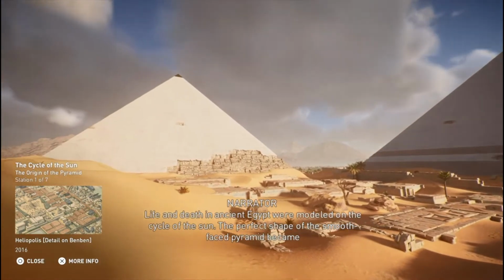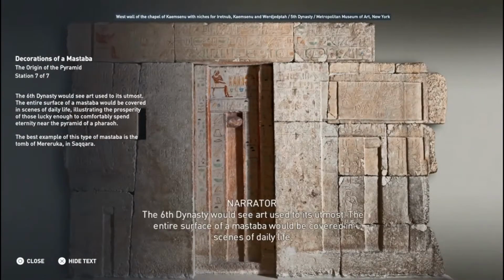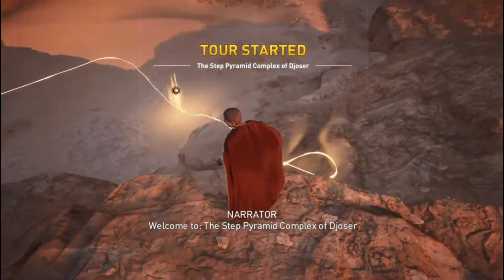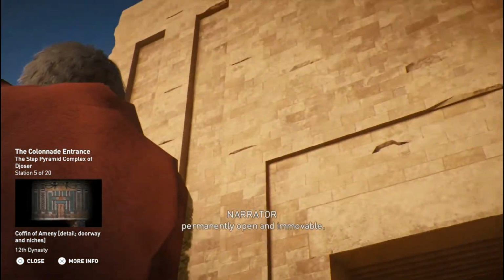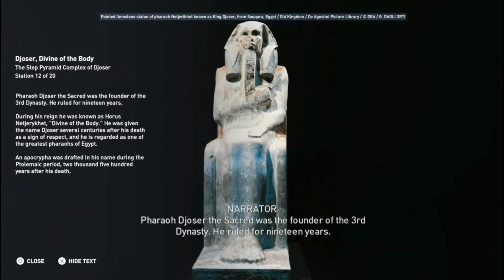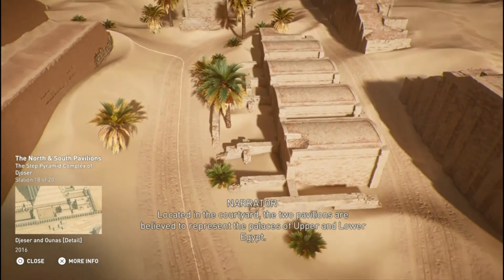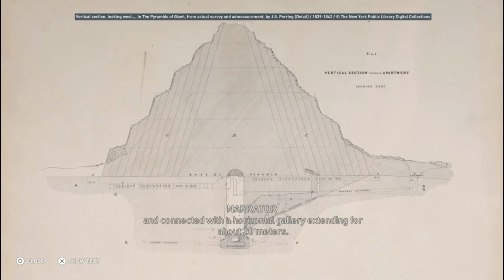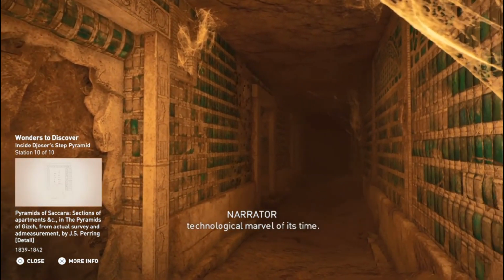Assassin's Creed Origins Discovery Tour Episode 6: Origins of the Pyramids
The folks over at Ubisoft put together this collection of virtual tours you can take through the world of ancient Egypt as they recreated it for Assassin's Creed: Origins. These are cool and informative and I love having the opportunity to share them with you guys! I have been having some audio issues, so there's no commentary track for these videos - not sure if the mic didn't pick it up, or if my recording software is at fault. The upside is that you get to enjoy the tours without my annoying voice in your ear!

This video is not monetized, will never be monetized, and has been uploaded  solely for educational and informational purposes. Assassin's Creed is owned by Ubisoft.